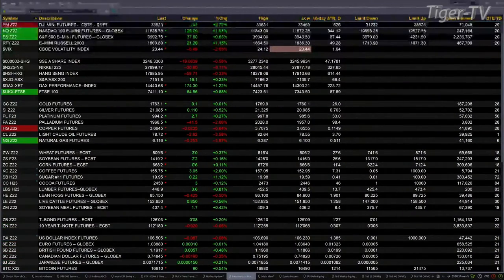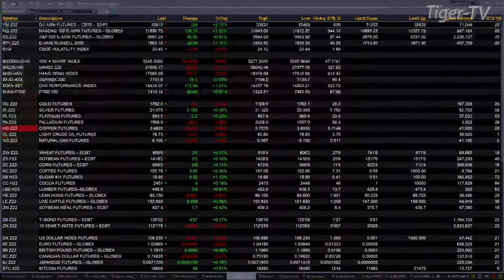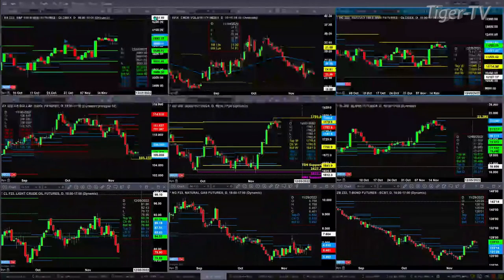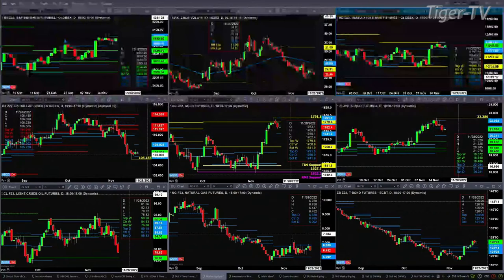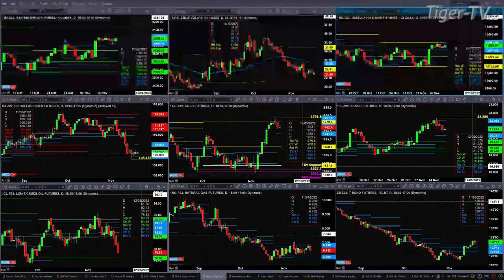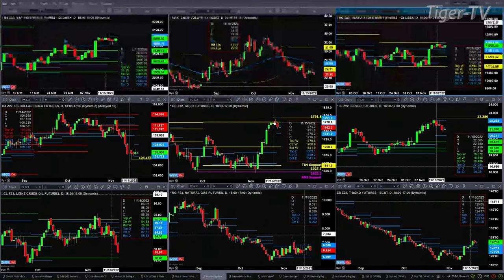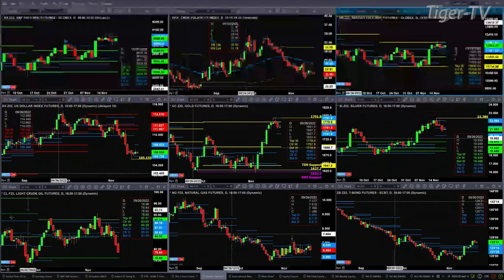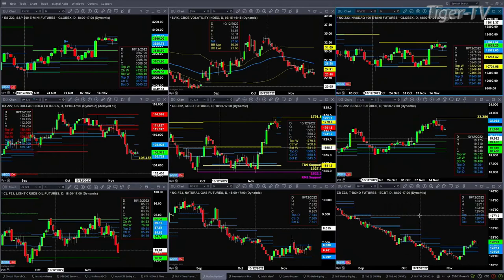November 18th 9AM ET Market Update on TFNN - 2022